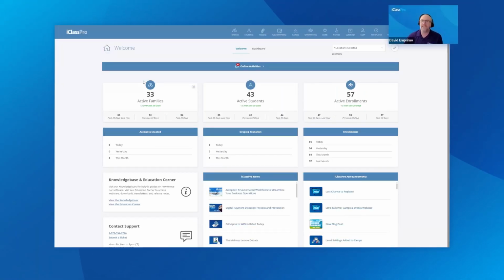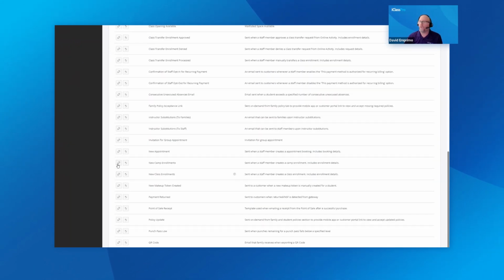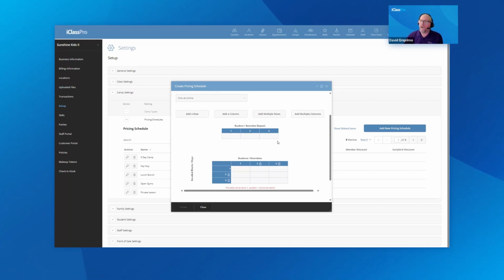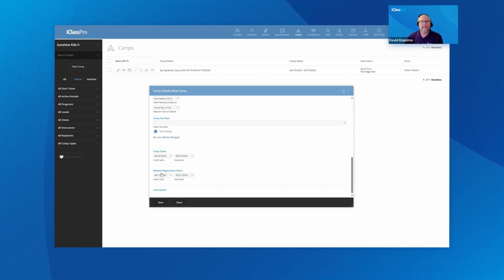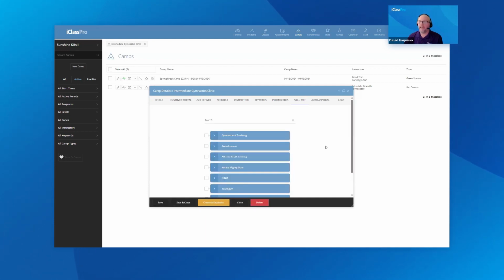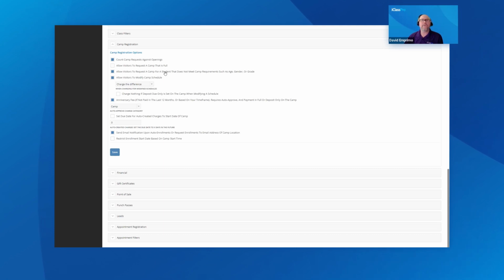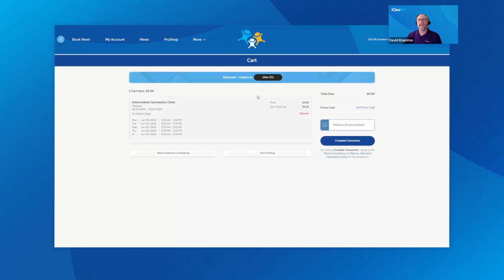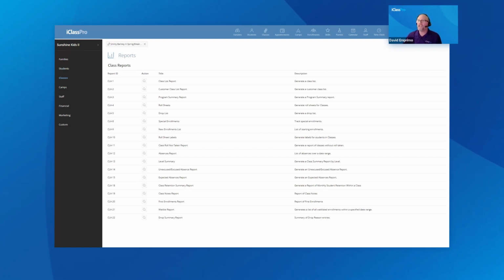Let's Talk Pro: Camps and Events